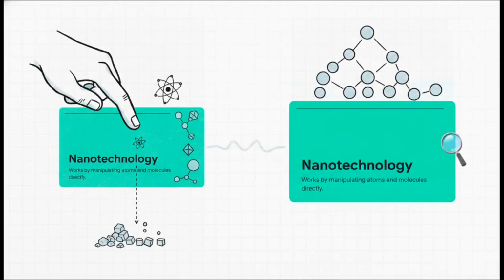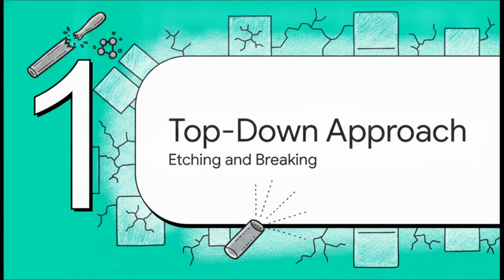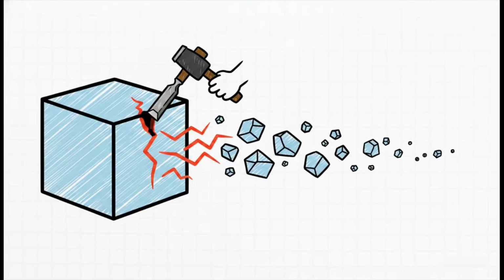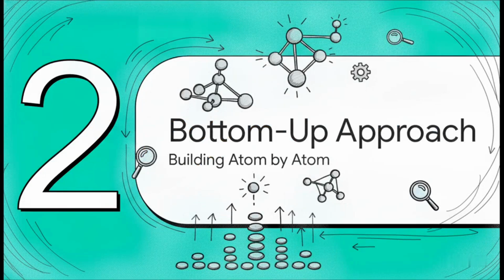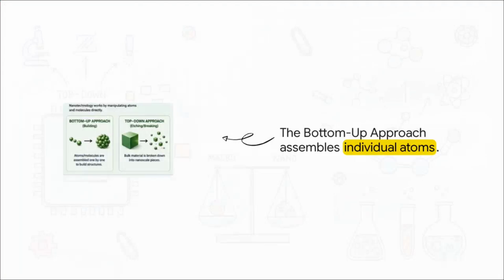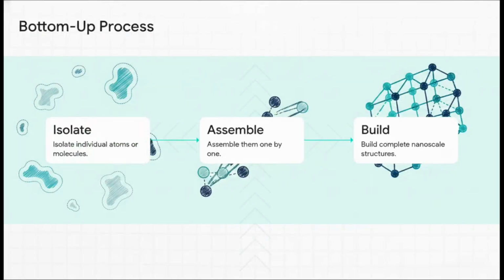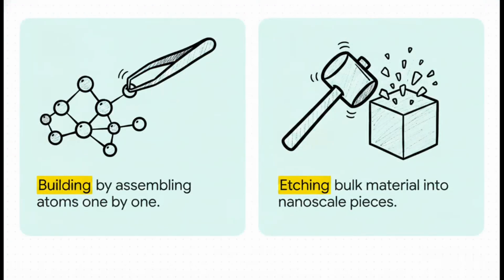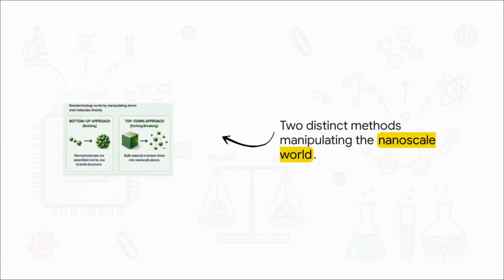Nanomaterial synthesis: Bottom-Up & Top-Down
Bottom-Up Approach (Building): Nanomaterials are created by assembling individual atoms or molecules step by step to form larger nanostructures. This method offers precise control over particle size, shape, and composition.
Top-Down Approach (Etching/Breaking): Nanomaterials are produced by reducing bulk materials into nanosized particles through mechanical, chemical, or physical processes such as milling, etching, or lithography.
The Bottom-Up approach builds nanostructures from smaller units, whereas the Top-Down approach creates nanostructures by breaking down larger materials into nanoscale dimensions.